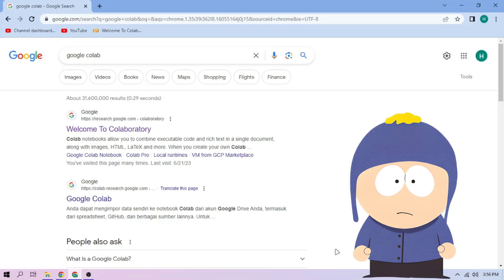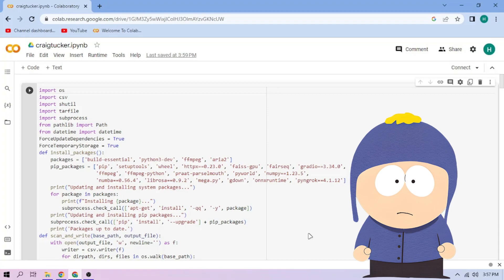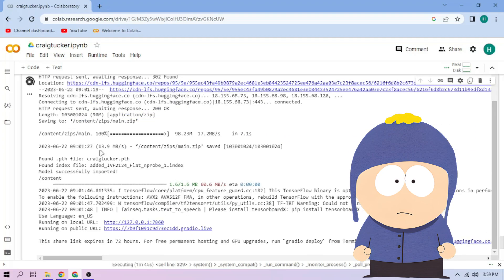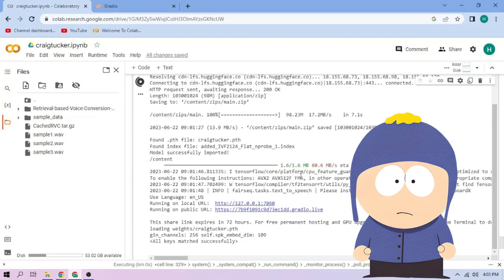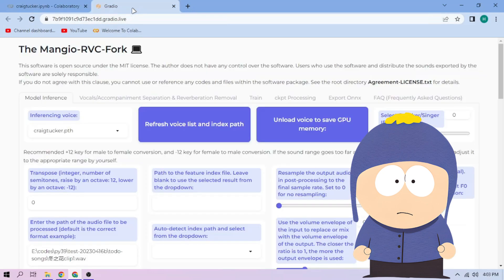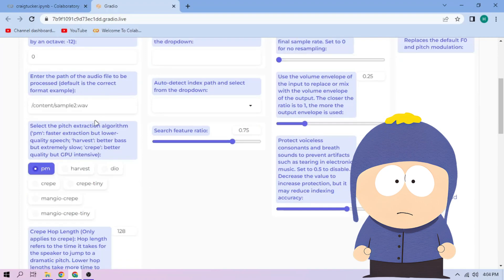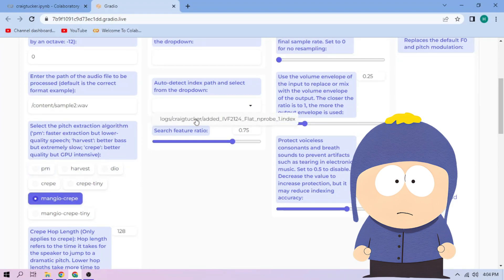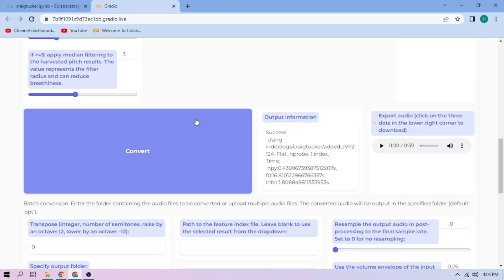Craig Tucker AI Voice Model - RVC 1-CLICK Google Colab Setup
Craig Tucker RVC AI voice model by Xcsdr on Google Colab setup with just one click!